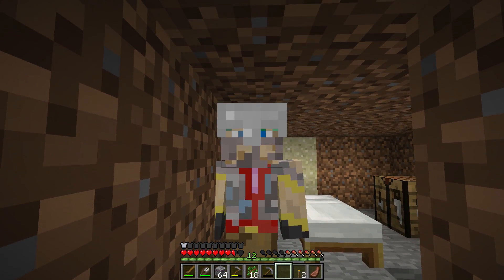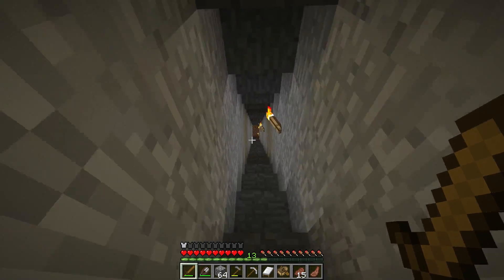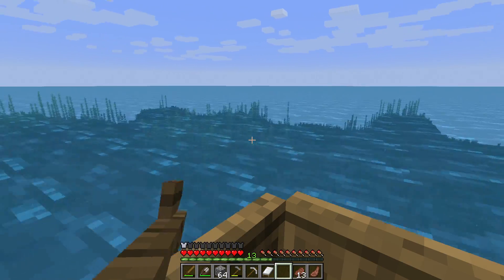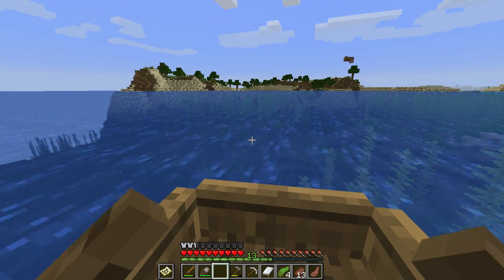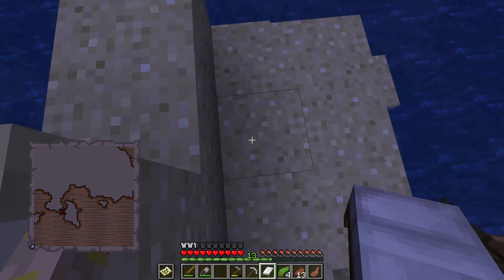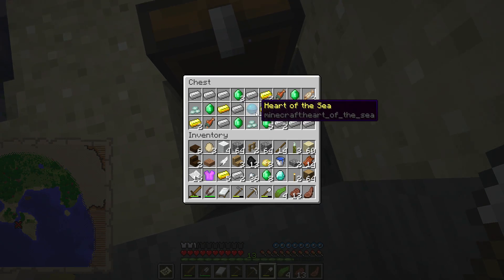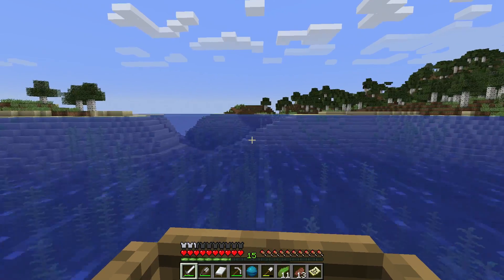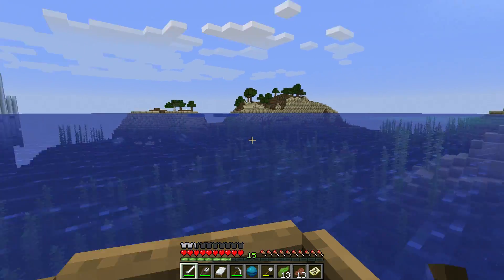UPDATE AQUATIC TREASURE HUNT! | Minecraft Lets Play 3 - Season 2 Vanilla Minecraft 1.13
we need a long term base location. i'm being pretty picky when it comes to the location to our future home. i spend this episode in a nearby ocean collecting some treasure and doing some exploring.

COMMUNITY CHAT!

STREAMING!

MORE!

if you see this comment "sea pickles"